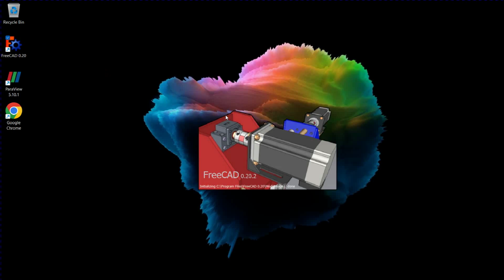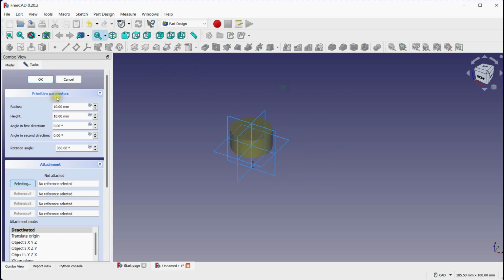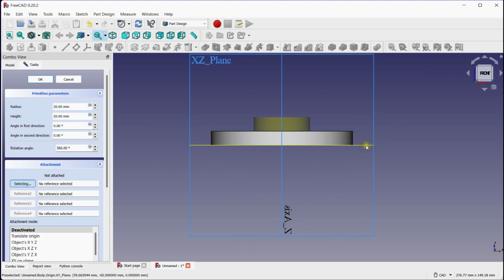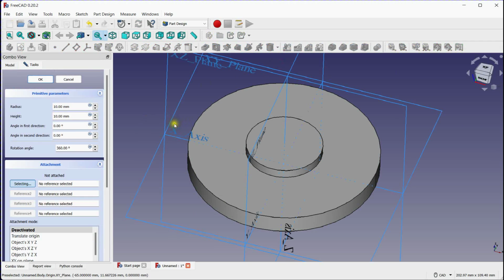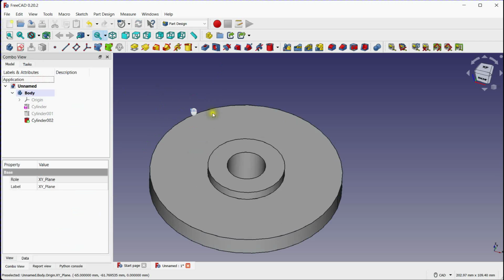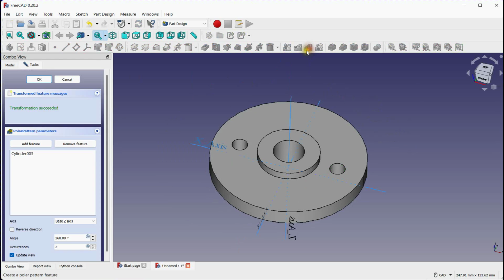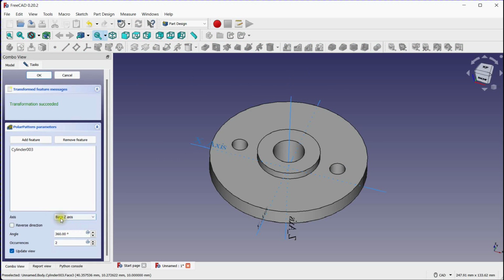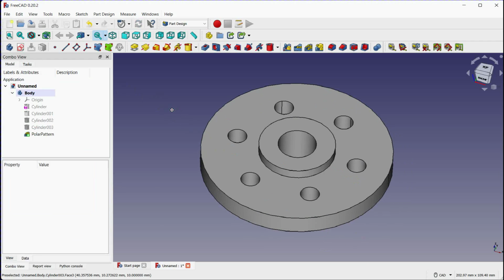✅Mastering Polar Patterns in FreeCAD: A Comprehensive Guide✏️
In this in-depth tutorial, we dive into the fascinating world of polar patterns in FreeCAD. Learn how to create complex radial designs and symmetrical shapes using this powerful feature. Discover the various options available, explore advanced techniques, and unlock new possibilities for your CAD projects. Whether you're a beginner or an experienced user, this video will equip you with the knowledge and skills to leverage polar patterns in FreeCAD like a pro.